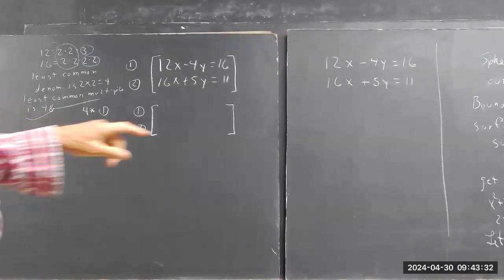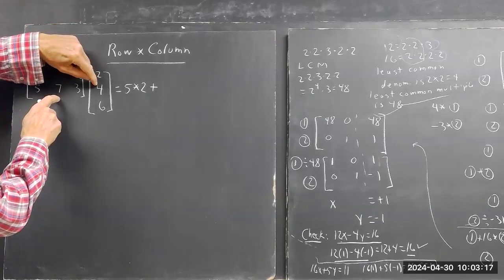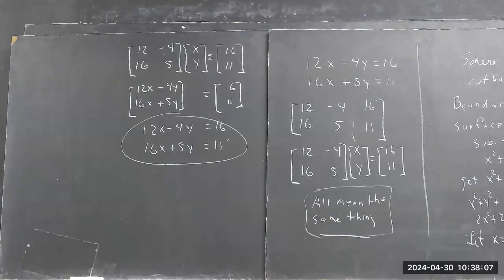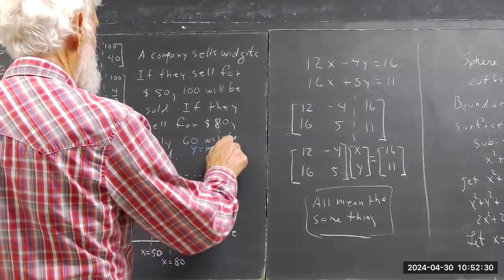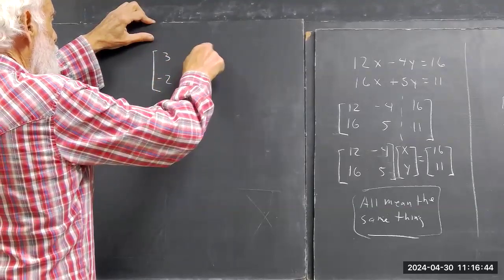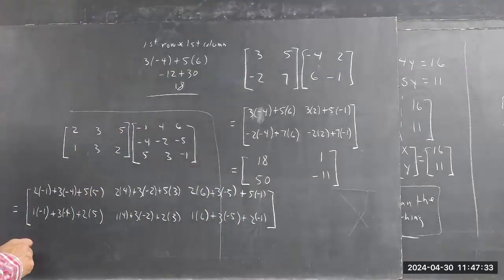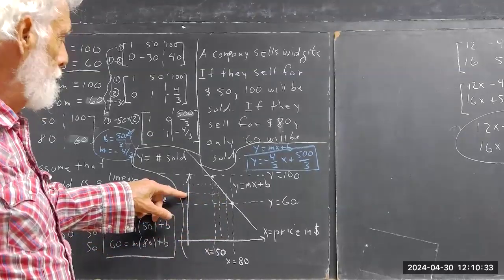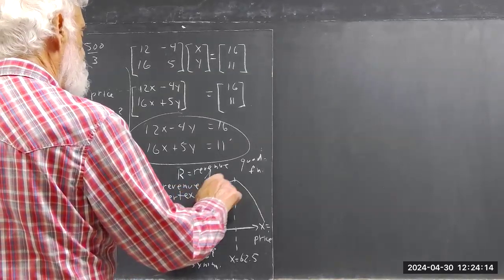dagM60_pc1_240430_matrices__reducing_augmented_matrices__systems_as_matrix_products__max_revenue__99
M60_on_reducing_matrices, matrix multiplication, representing a system of linear equations as a matrix equation, and an application regarding sales vs. selling price.

The application involves interpreting information as points on a graph and finding the equation of the linear function passing through the two points.  This function predicts sales as a function of selling price.  The linear equation is found using two simultaneous equations for slope m and y-intercept b.  The system is solved by reducing the corresponding augmented matrix, and the linear function modeling sales vs. selling price is written out using the values of m and b so obtained.

The MDE-60 segment ends at about 43:00, Prealculus class begins at that point with a quick review of the MDE_60 presentation.  Matrix multiplication is extended.  The application to sales vs. selling price is extended to revenue, which turns out to be a quadratic function of selling price.  We graph the revenue function, using techniques developed in our earlier study of quadratic functions, and we indicate how the vertex of our graph tells us the price to charge for maximum revenue, as well as the actual maximum revenue.